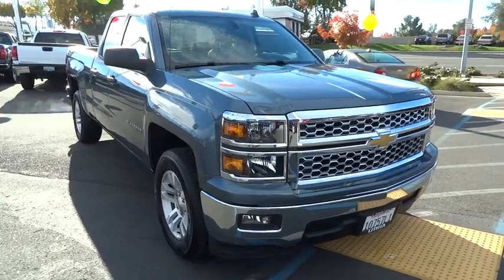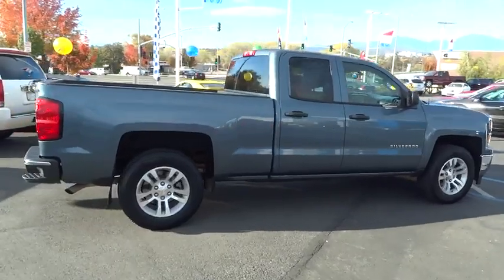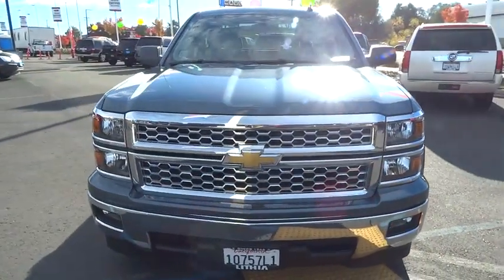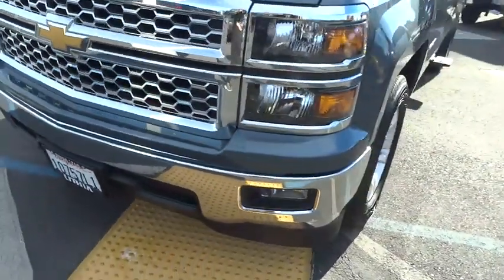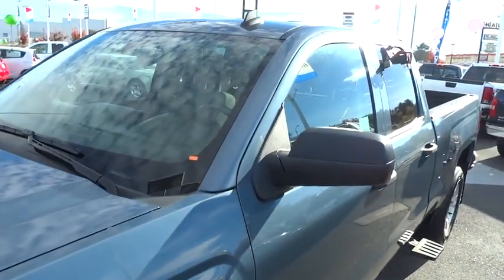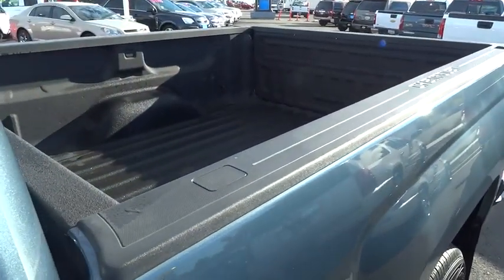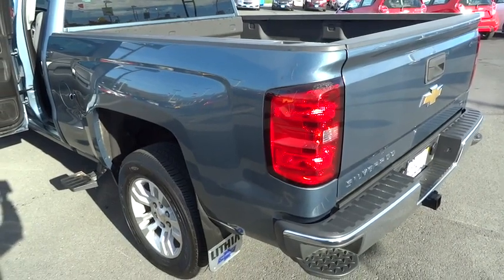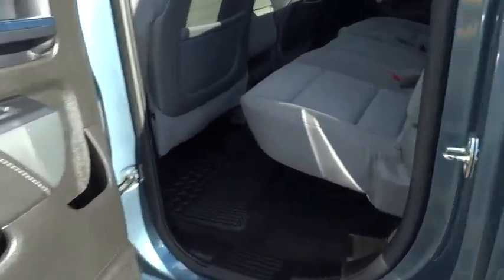2014 CHEVROLET SILVERADO 1500 Redding, Eureka, Red Bluff, Chico, Sacramento, CA EZ113224C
2014 CHEVROLET SILVERADO 1500

Chevrolet Certified, ONLY 15,802 Miles! FUEL EFFICIENT 23 MPG Hwy/16 MPG City! LPO, CARGO BOX RETRACTABLE SIDE ASSIS... TRAILERING PACKAGE, ALL STAR EDITION, WHEELS, 18 X 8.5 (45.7 CM X 21.6 CM... CD Player, Hitch CLICK NOW!br /br /KEY FEATURES INCLUDEbr /CD Player, Onboard Communications System. Keyless Entry, Privacy Glass, Steering Wheel Controls, Heated Mirrors, Electronic Stability Control. br /br /OPTION PACKAGESbr /ALL STAR EDITION includes (AG1) driver 10-way power seat adjuster with (AZ3) bench seat only, (CJ2) dual-zone climate control, (BTV) Remote Vehicle Starter system, (IO5) MyLink 8 Diagonal Color Touch Screen audio system, (UVC) Rear Vision Camera, (C49) rear-window defogger and (KI4) 110-volt power outlet and 18 aluminum wheels (Includes (Z82) Trailering Package, (G80) locking differential, (PZX) 18 x 8.5 aluminum wheels and (T3U) fog lamps. ENGINE, 5.3L FLEXFUEL ECOTEC3 V8 WITH ACTIVE FUEL MANAGEMENT, DIRECT INJECTION AND VARIABLE VALVE TIMING includes aluminum block construction with Flex Fuel capability, capable of running on unleaded or up to 85% ethanol (355 hp [265 kW] @ 5600 rpm, 383 lb-ft of torque [518 Nm] @ 4100 rpm; more than 300 lb-ft of torque from 2000 to 5600 rpm), TRAILERING PACKAGE includes trailer hitch, 7-pin and 4-pin connectors (Includes (G80) locking rear differential. DIFFERENTIAL, HEAVY-DUTY LOCKING REAR, LPO, CARGO BOX RETRACTABLE SIDE ASSIST STEP, WHEELS, 18 X 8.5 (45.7 CM X 21.6 CM) BRIGHT-MACHINED ALUMINUM, SUSPENSION PACKAGE, HANDLING/TRAILERING (STD), TRANSMISSION, 6-SPEED AUTOMATIC, ELECTRONICALLY CONTROLLED with overdrive and tow/haul mode. Includes Cruise Grade Braking and Powertrain Grade Braking (STD), REMOTE VEHICLE STARTER SYSTEM, SEATS 2- Year/24 br /br /Pricing analysis performed on 11/12/2015. Horsepower calculations based on trim engine configuration. Fuel economy calculations based on original manufacturer data for trim engine configuration. Please confirm the accuracy of the included equipment by calling us prior to purchase. br / Our multi-point inspection does not guarantee a recall free vehicle.